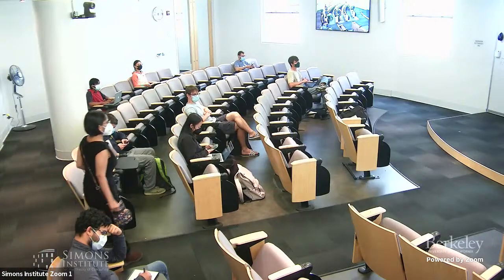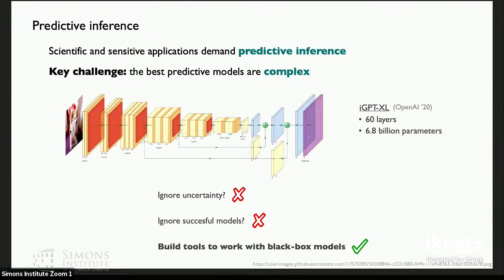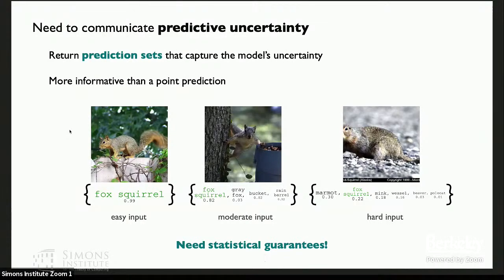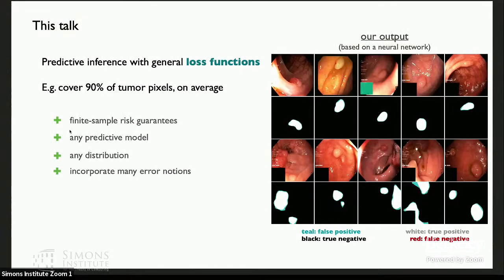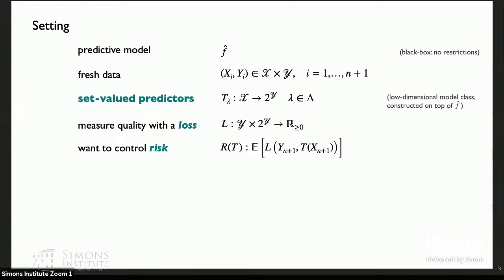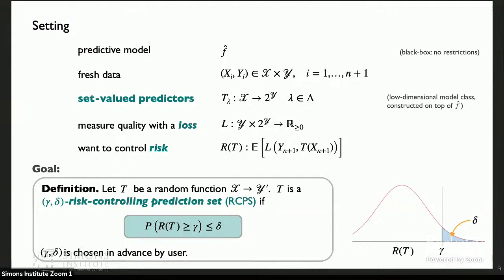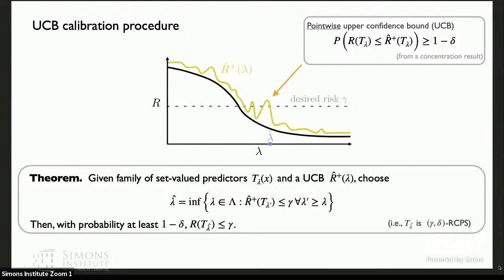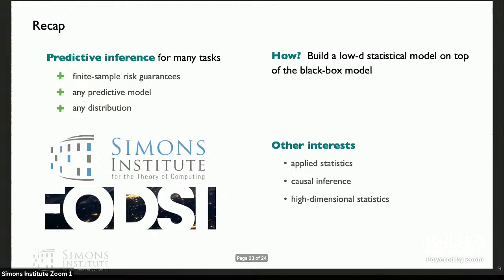Distribution-Free, Risk-Controlling Prediction Sets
Stephen Bates (UC Berkeley)